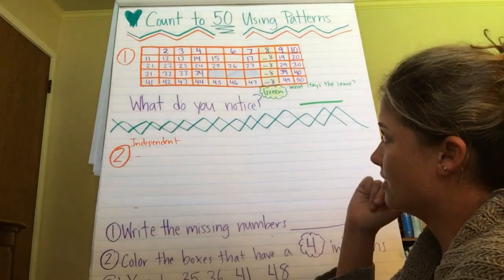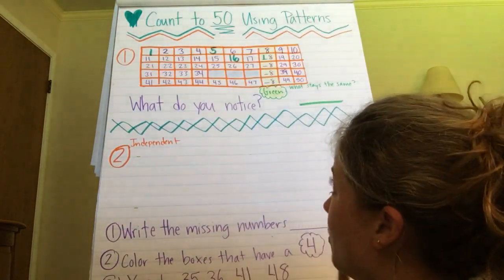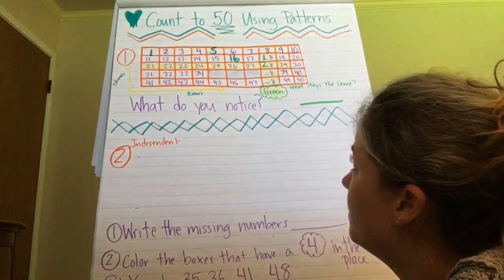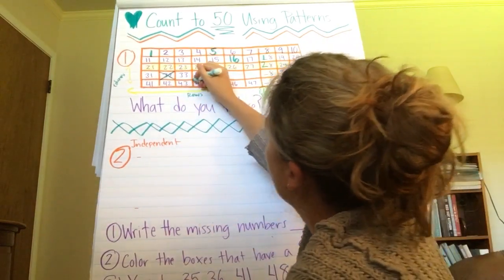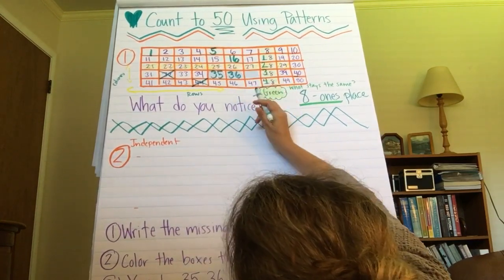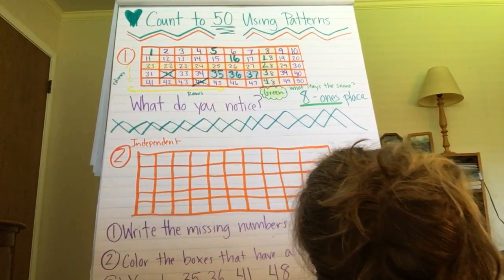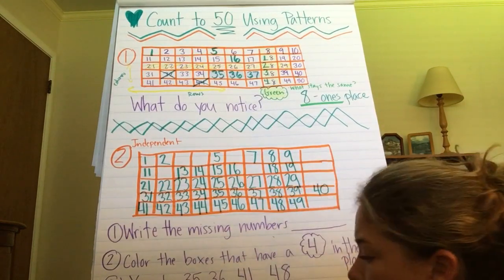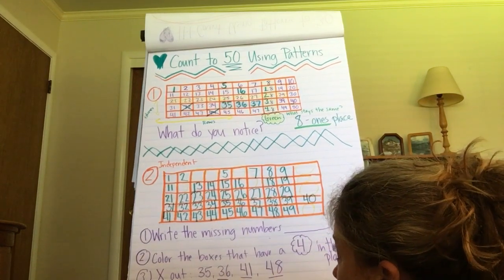Kinder Math: Topic 11, Lesson 2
315 Family Learns at Home